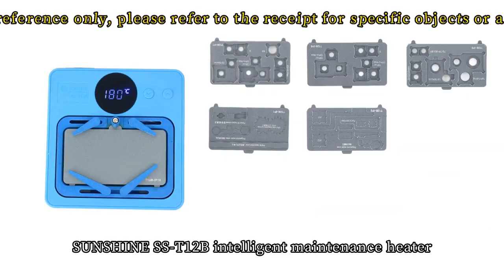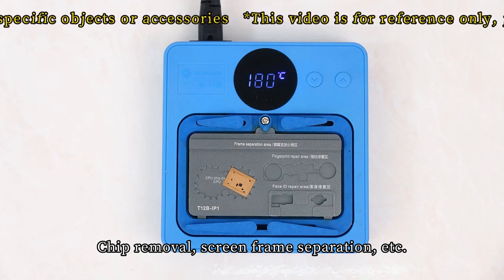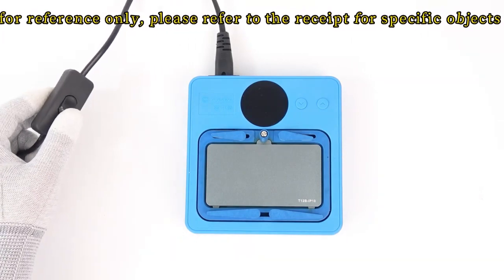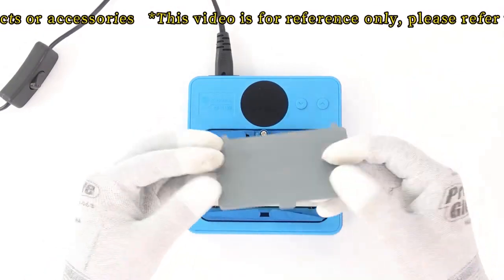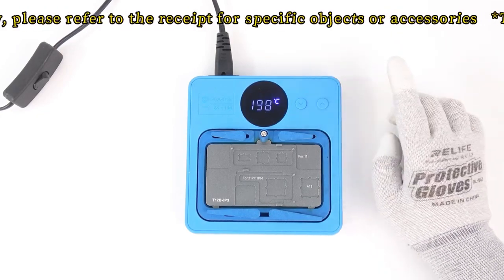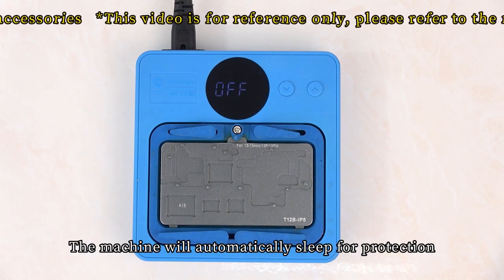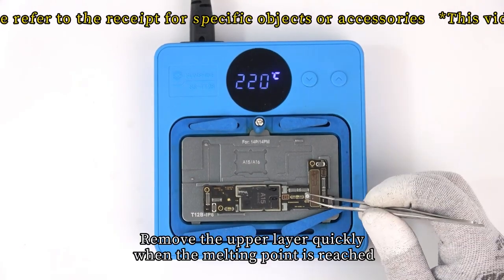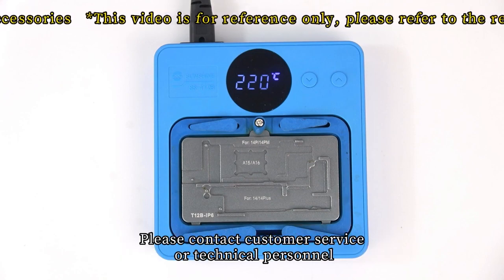Нижній підігрів Sunshine SS-T12B для ремонту смартфонів iPhone 7 - 14 Pro Max, PCB, CPU, Camera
Нижній підігрів Sunshine SS-T12B для ремонту смартфонів iPhone 7 – 14 Pro Max, смартфонів на базі Android
Багатофункціональна універсальна нагрівальна платформа для обслуговування та ремонту смартфонів серії iPhone та смартфонів на базі Android. Оновлювана та розширювана конструкція, безпечна та швидка модульна установка. Під час ремонту Вам не потрібно використовувати паяльну станцію з термофеном. Інтелектуальний контроль температури та точне регулювання відповідно до різних точок плавлення. Швидке, рівномірне нагрівання, тривалий термін служби. Модульна конструкція складається з основного нагрівального блоку і серії платформ, кожна з яких використовується в залежності від моделі смартфона, що ремонтується. Ви можете придбати основний модуль та докупити необхідну Вам для конкретного ремонту платформу. Серія Sunshine SS-T12B постійно покращується та оновлюється, додаються актуальні моделі смартфонів.

Універсальне використання для широкої лінійки сучасних смартфонів, простота експлуатації, компактний розмір та доступна ціна – головні плюси у придбанні платформи Sunshine SS-T12B для сервісних центрів з обслуговування смартфонів iPhone, майстрів та любителів ремонту в домашніх умовах.

Магазин VNGSM – обладнання та комплектуючі для ремонту смартфонів, планшетів, ноутбуків.